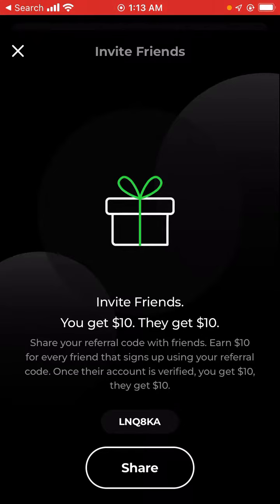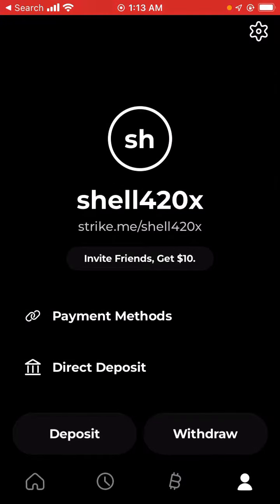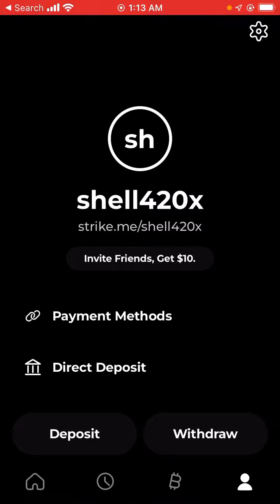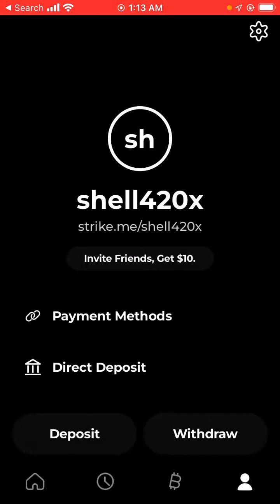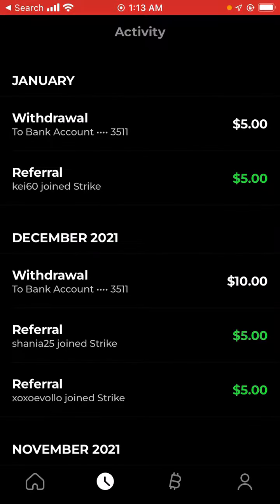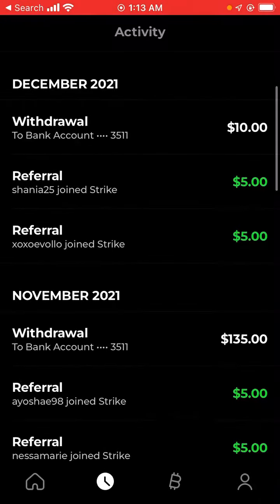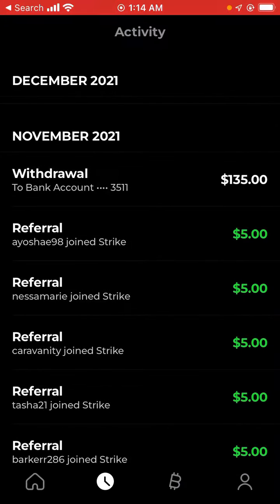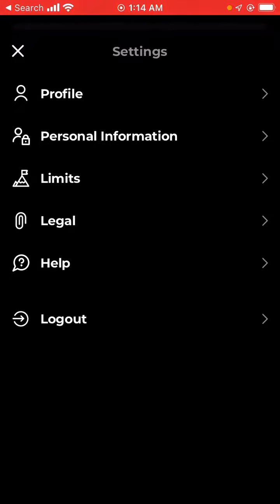Free instant $10 with Strike! $10 referrals! I.D is Required ☑️ 🇺🇸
Thank you so much for the likes, shares and subscriptions! I’m truely thankful 🥰

‼️‼️FREE INSTANT $10 ‼️‼️

Get $10 with Strike, $10 Referrals.
Sign up && Verify with I.D
Once approved, you’ll get your bonus!

Use my code: LNQ8KA